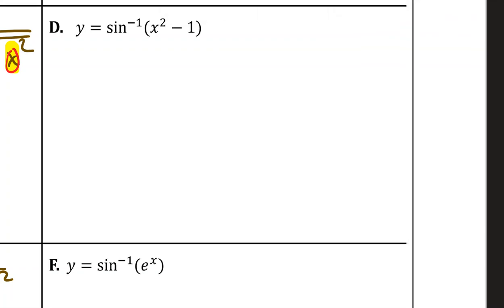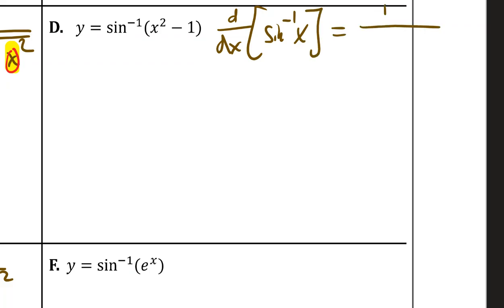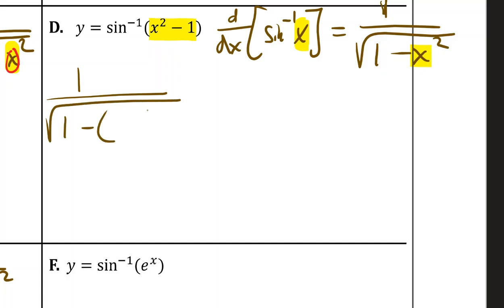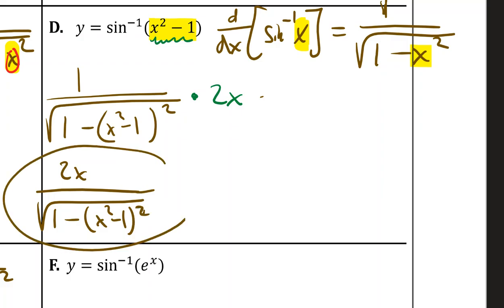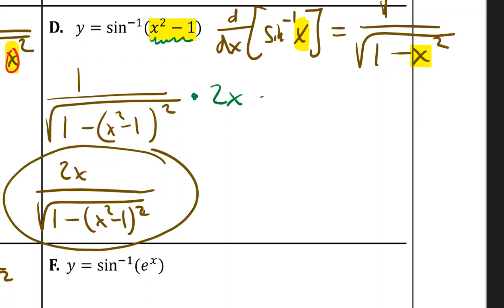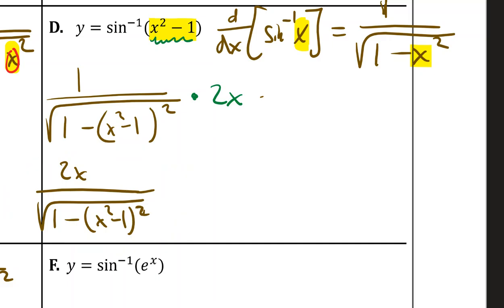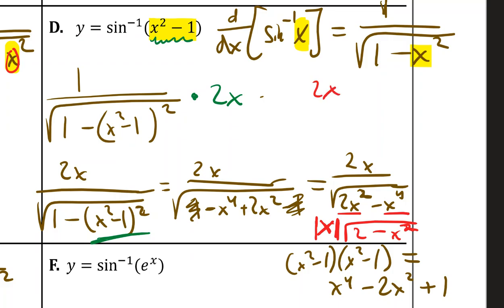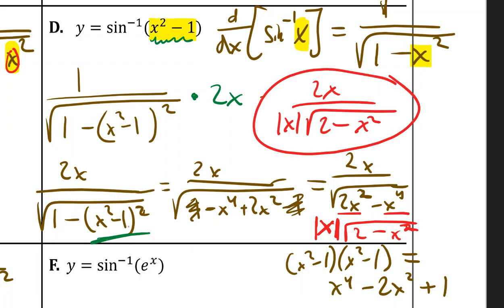CalAB - Derivatives of Inverse Trigonometric Functions